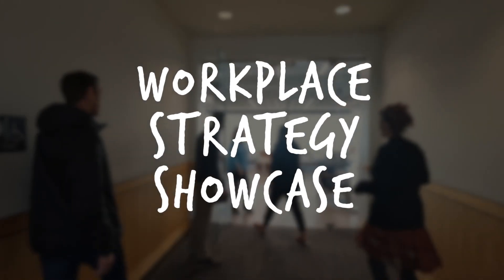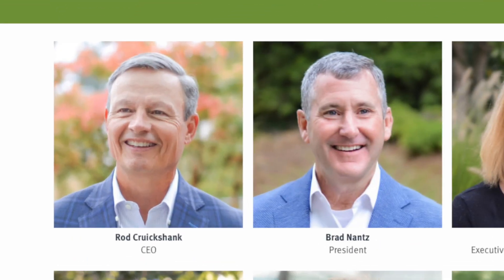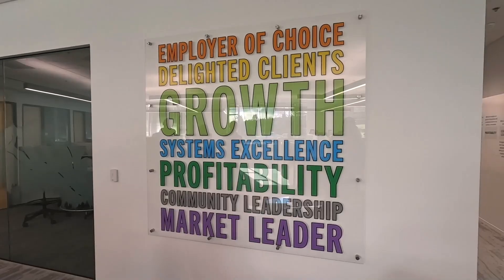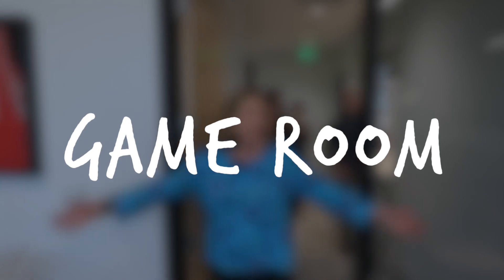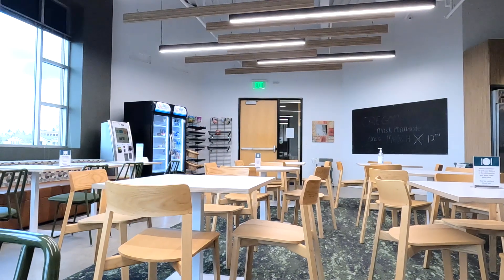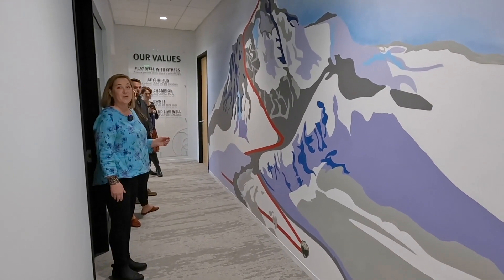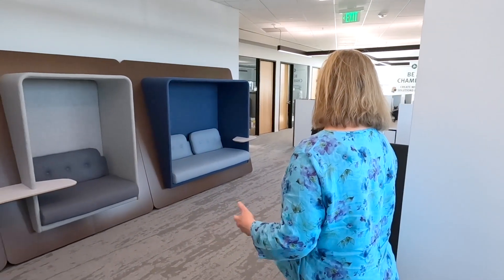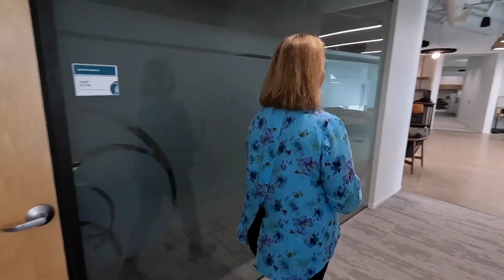WORKPLACE STRATEGY SHOWCASE: The Partners Group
In this video, Blake, Connors, Chelle and Gillian visit The Partners Group to check out their now finished space. We worked with The Partners Group on a workplace strategy and program management basis.

Thank you to Doreen for showing us around the space and spending time with us today, it was fun to see how the space came together!

To learn more about the Portland commercial real estate landscape, how other occupiers are visualizing/utilizing/positions their space, and how Cresa can be a valuable partner in your occupancy and workplace evaluation journey, please reach out:

Blake St. Onge

ABOUT CRESA Cresa’s presence in Portland dates back over 25 years, exclusively serving and advising small, medium, and large users of commercial real estate. We advocate solely for the occupier. Period.